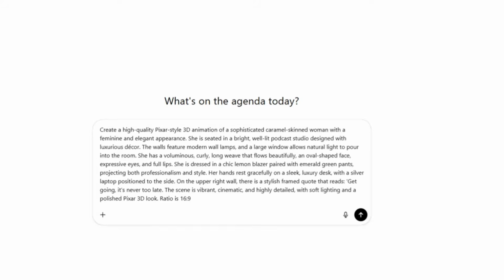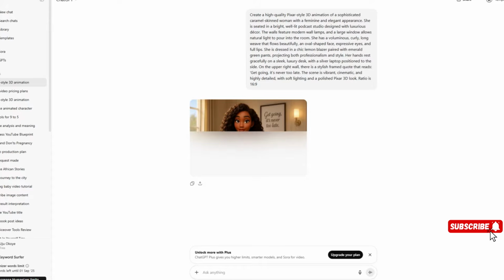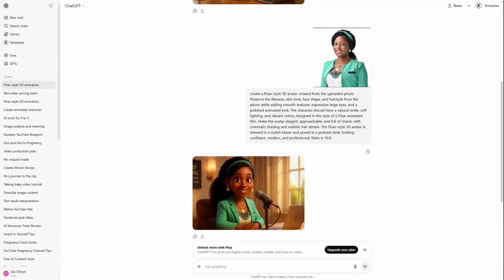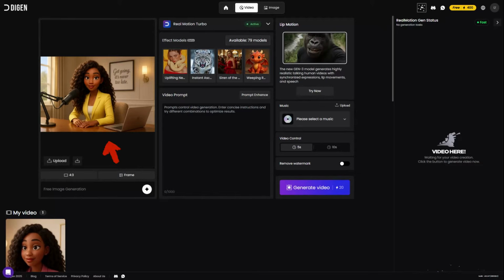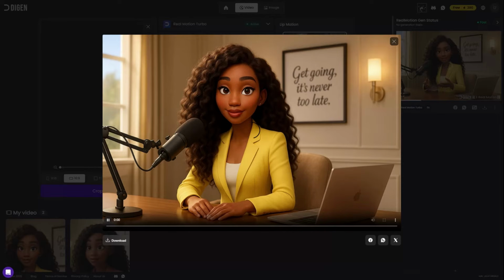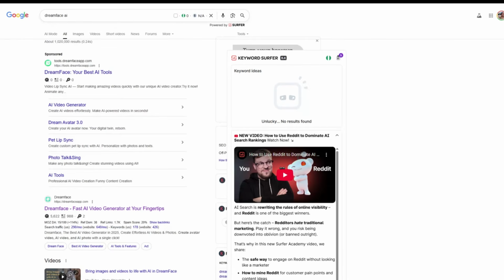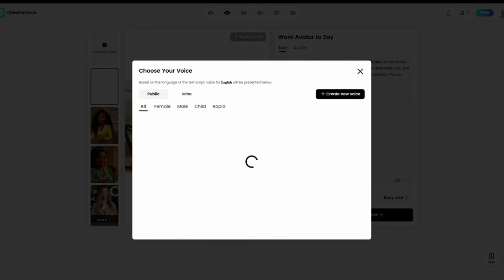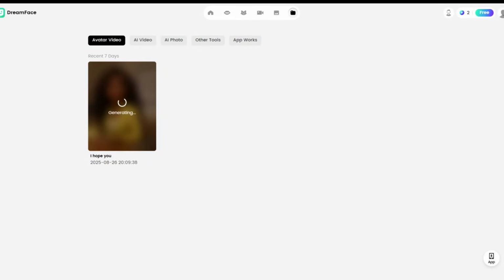How to Animate Your Character for FREE with AI (Beginner-friendly tutorial)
In this beginner-friendly AI tutorial, I’ll show you step-by-step how to animate your character for FREE using AI tools. Whether you’re a content creator, gamer, YouTuber, or just curious about digital animation, this video will help you turn still images into stunning moving characters in minutes!

Perfect for YouTube creators, storytellers, and faceless channels

By the end of this video, you’ll know exactly which free AI animation tools to use, and how to generate smooth, realistic animations ready for videos, reels, or even your own virtual avatar.

If you’ve been searching for:

How to animate characters with AI for free

AI character animation tutorial for beginners

Best free AI tools for animation

AI TOOLS USED IN THIS VIDEO ARE:
ChatGPT
DIGEN AI
DREAM FACE AI

PROMPTS USED IN THE VIDEO ARE

1. Create a Pixar 3D animation of a beautiful caramel-skinned lady with a feminine view. She's in a beautiful, bright, and lit podcast background studio. The walls feature luxury decor, with wall lamps displayed behind them. There is a window displaying brightness. She's on a beautiful, luxurious, curly long weave on. She has an oval-shaped face, full lips, and expressive, beautiful eyes. She's wearing a lemon blazer and beautiful emerald green pants. Her two hands are placed on the luxury desk. A silver laptop is on the desk by the side. There should be a wall frame on the right top that says ‘Get going, it's never too late’.

2. A Pixar-style 3D avatar created from the uploaded photo. Preserve the likeness, skin tone, face shape, and hairstyle from the photo while adding smooth textures, expressive large eyes, and a polished animated look. The character should have a natural smile, soft lighting, and vibrant colors, designed in the style of a Pixar animated film. Make the avatar elegant, approachable, and full of charm, with cinematic shading and realistic hair details.The Pixar-style 3D avatar is dressed in a stylish blazer and posed at a podcast desk, looking confident, modern, and professional.